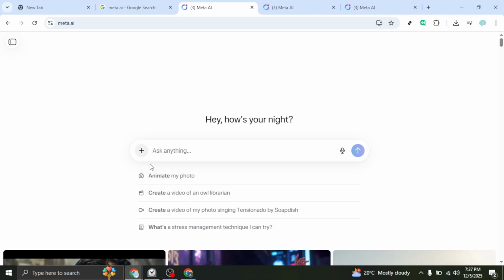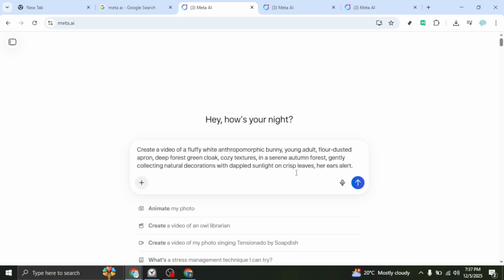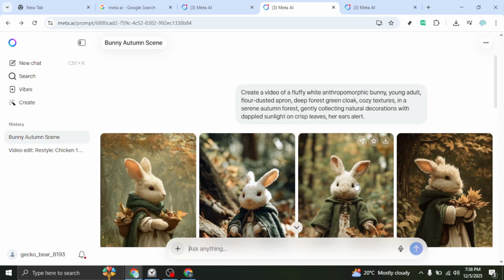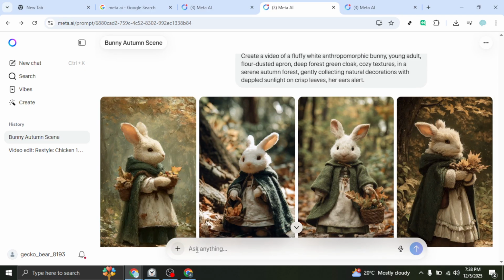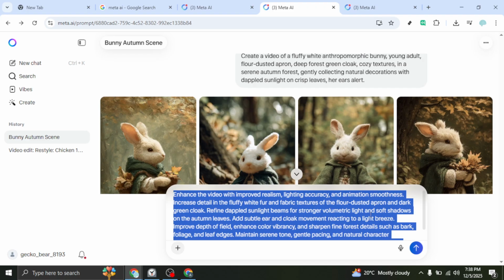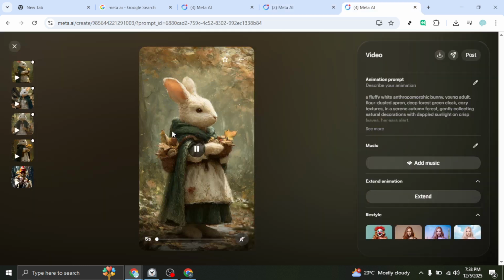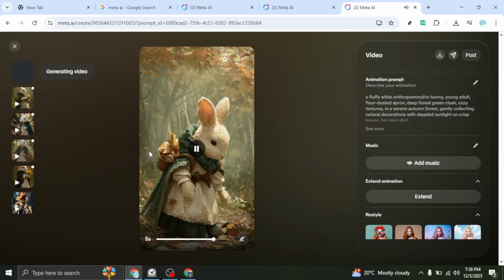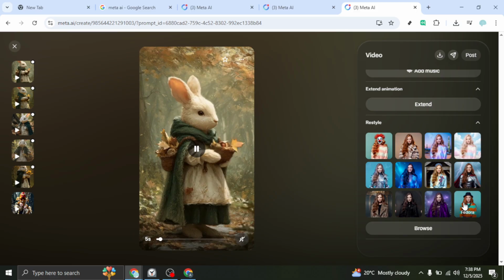How to Use Meta AI for Video Editing (Full Guide 2025)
How to Use Meta AI for Video Editing Updated Guide (Full Guide 2025)